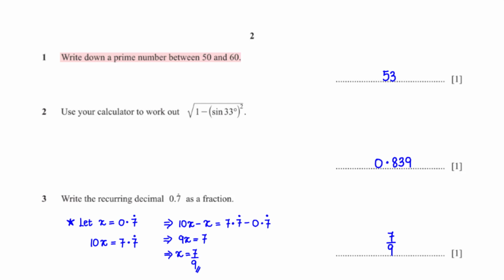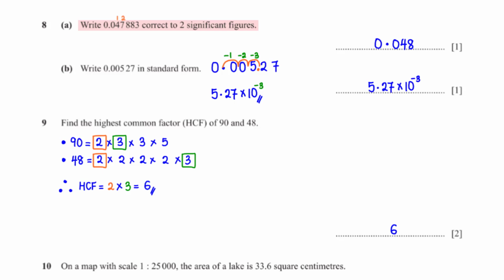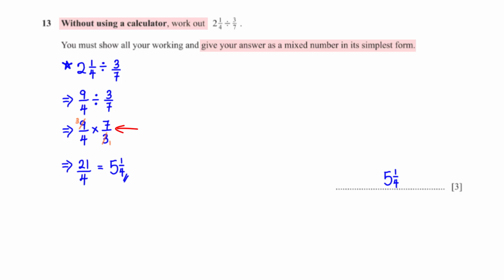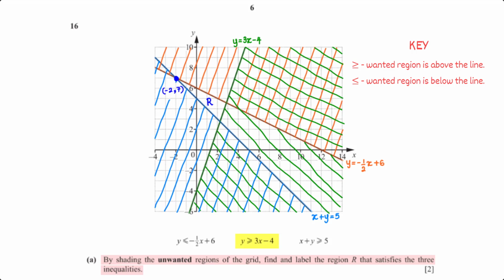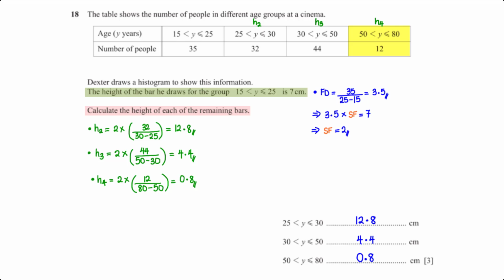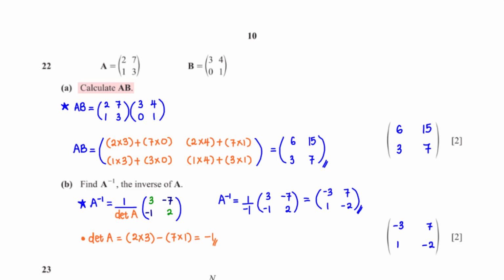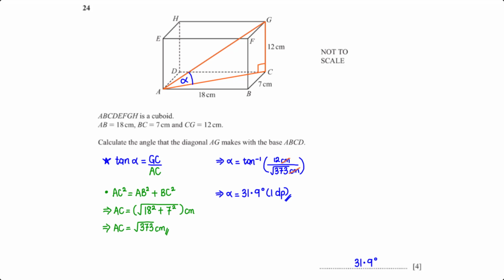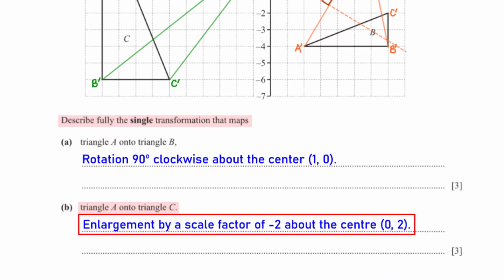0580/22/M/J/19 | Easy (Step by Step) Solutions | CIE IGCSE MATHS PAPER 2 (EXTENDED) MAY/JUNE 2019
Timestamps:
Intro - 00:00
Q1 - 00:18
Q2 - 00:31
Q3 - 00:50
Q4 - 01:14
Q5 - 01:39
Q6 - 02:53
Q7 - 03:16
Q8 - 03:43
Q9 - 04:34
Q10 - 05:06
Q11 - 06:04
Q12 - 06:27
Q13 - 07:10
Q14 - 08:17
Q15 - 09:45
Q16 - 10:32
Q17 - 12:06
Q18 - 13:15
Q19 - 15:09
Q20 - 15:42
Q21 - 16:40
Q22 - 18:14
Q23 - 20:16
Q24 - 22:19
Q25 - 23:54

Tools/Software used in creating this video:
Camtasia (Screen recorder & Video editing software)
Smart Notebook